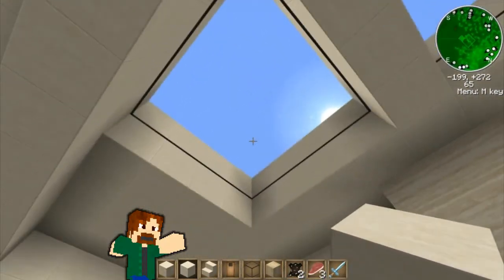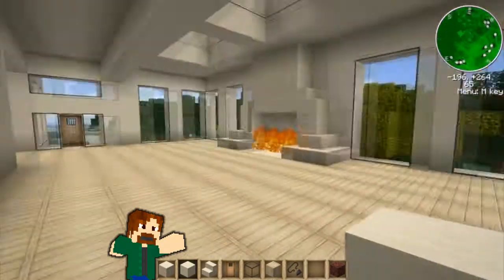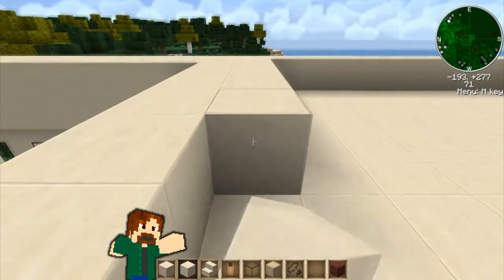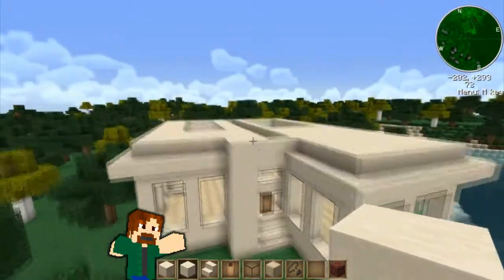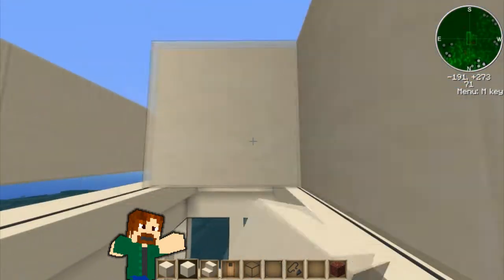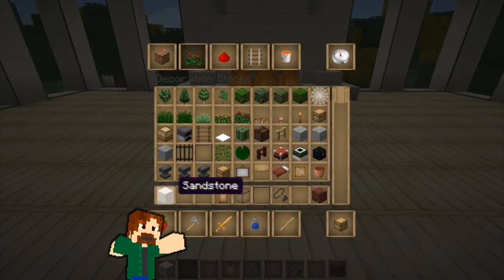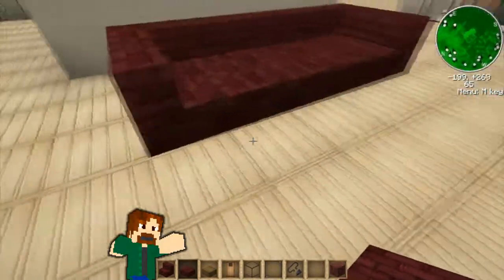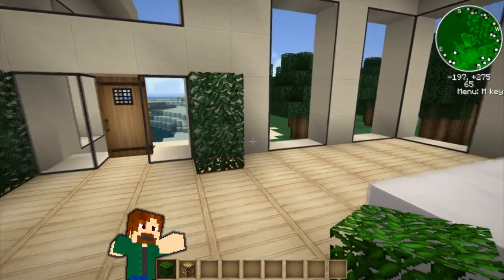Jay Plays: MINECRAFT [Fancy-ish House, Part 1]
Hi, guys! Today we're doing a -- MINECRAFT! YAY! OH MY GOD YAY! Sorry, I forgot myself for a moment. And I peed my pants. Happy pants-peeing is good pants-peeing.
This is the promised "New Video Series" I'm starting. If you don't enjoy it, please, leave me a comment telling me why it wasn't your thing. I'm impossible to offend.
 MOD CREDITS
Camera Studio:
 TEXTURE PACK CREDITS
Soartex FanVer
 MUSIC CREDITS
Author: TeknoAXE
Permission granted for use.
 FOODSTUFFS CREDITS
Jason is fueled by Vanilla Coke, and entirely too many tacos.